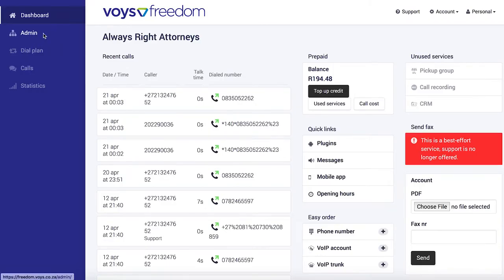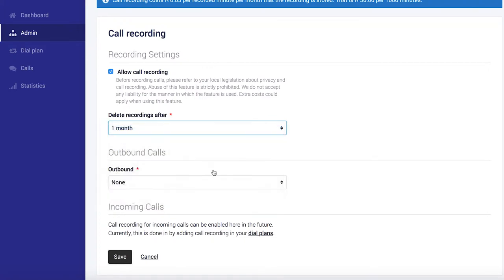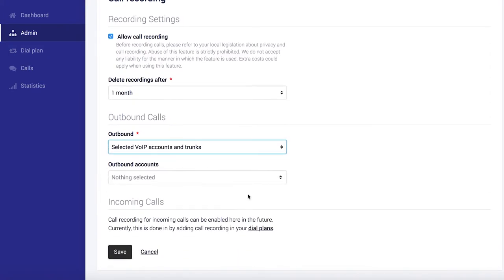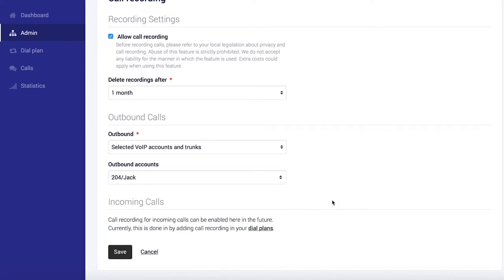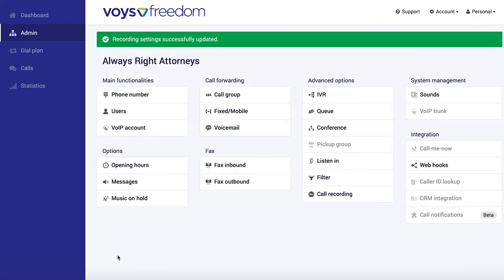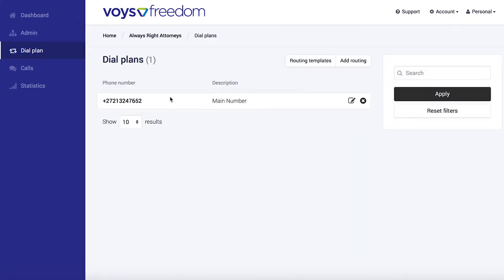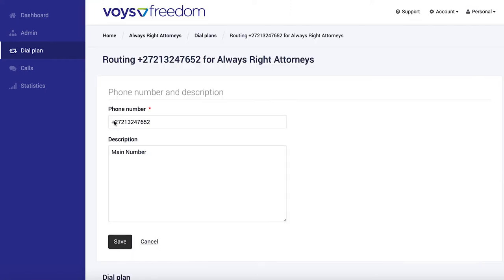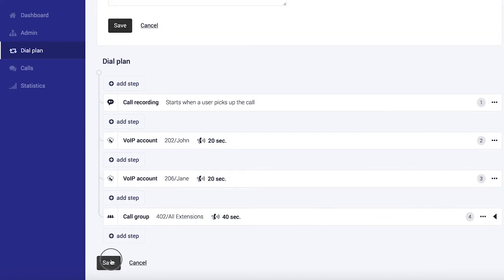Voys - How to enable call recording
Do you have the need to record your calls? Watch this tutorial and learn how to record incoming and outgoing calls on specific phone extensions within Voys Freedom.